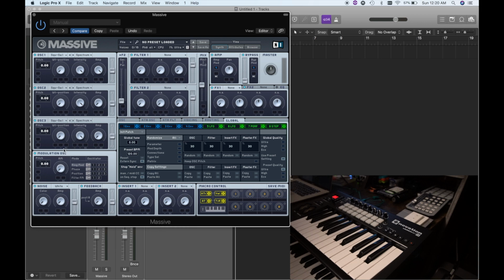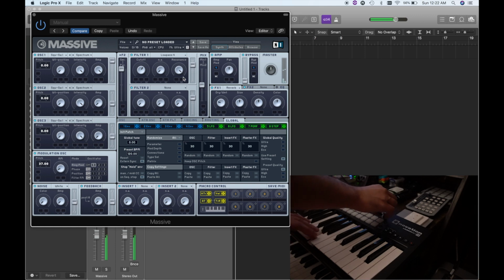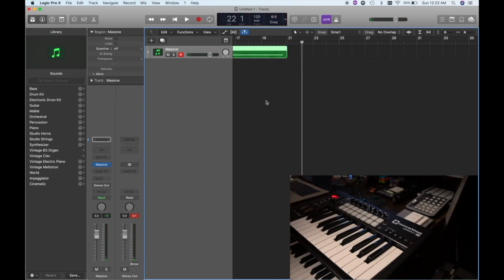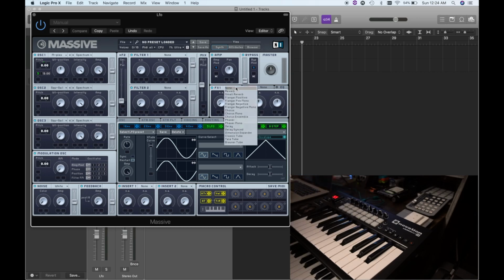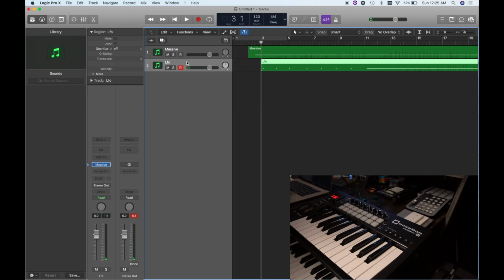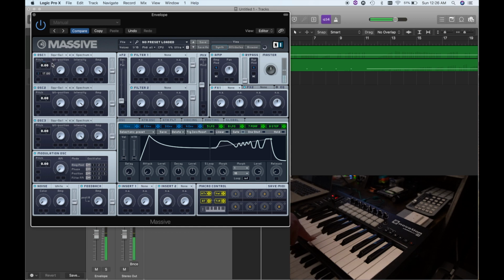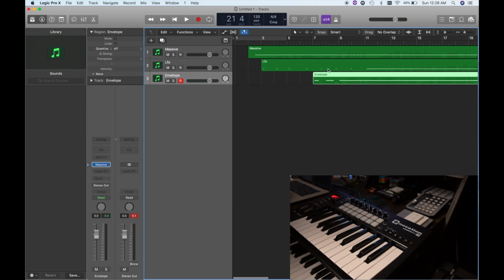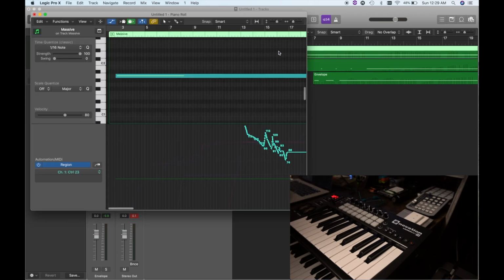CW-261 - Massive Week 2 Assignment Automation Example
Here's a few techniques you can use for Assignment of Week 2 "Spaceship and something went wrong". Please use this video as a reference on how to automate and use some of the Massive modules, but read carefully the requirement on the OL as far as length, artistic direction, and other specs are concerned. Make sure you keep storytelling at the forefront of your process.